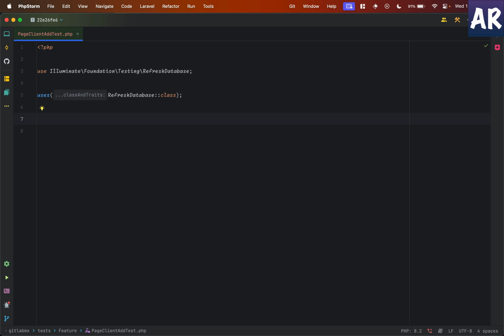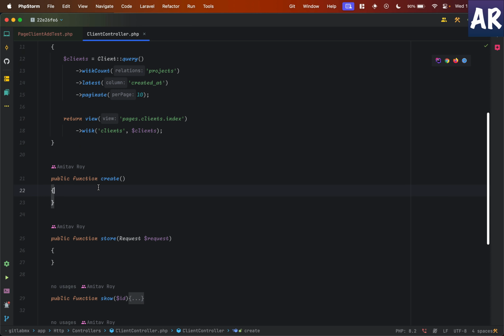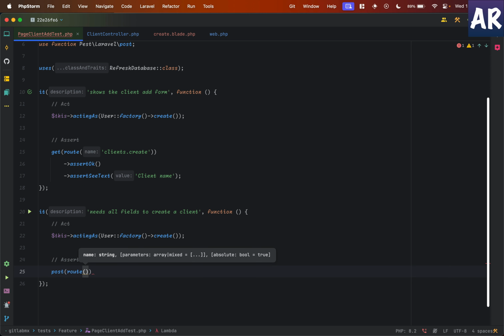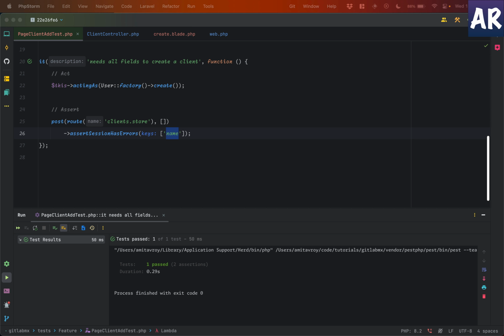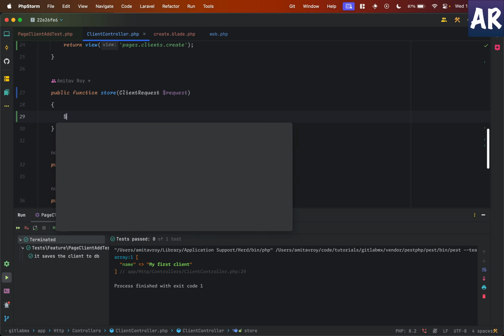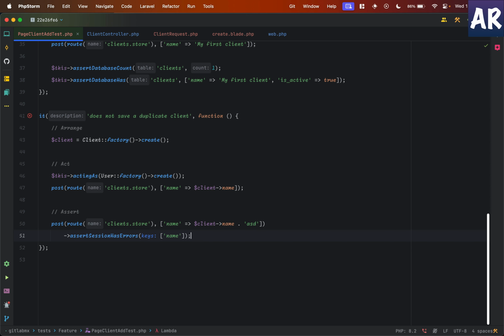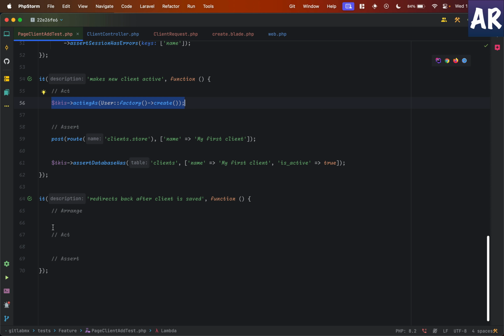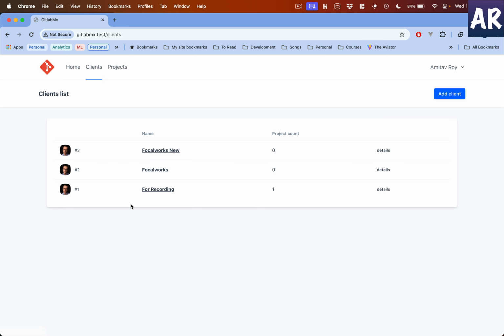16 GitLabMx :: TDD for Building a Client Form in Laravel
Get ready to build a bulletproof client form with Test Driven Development!

We'll dive right in by crafting tests first.  These tests will define what the form should do.  Then, we'll code the form itself, making sure it passes all the tests we created.  We'll write tests for everything, from making sure data is entered correctly to handling successful submissions.

This approach ensures a robust and well-functioning form from the ground up.